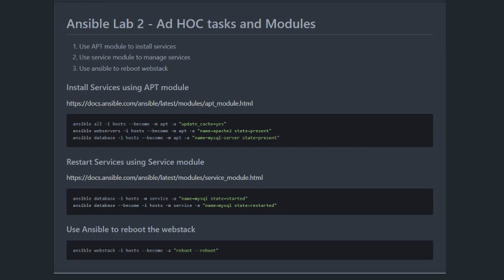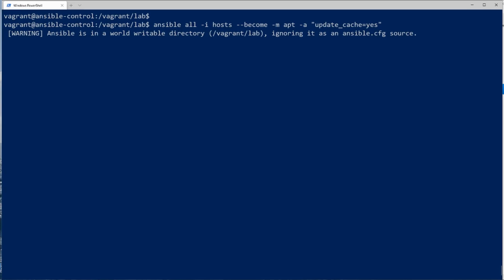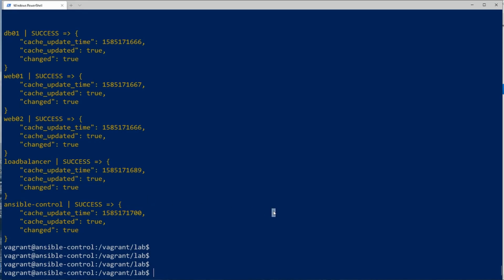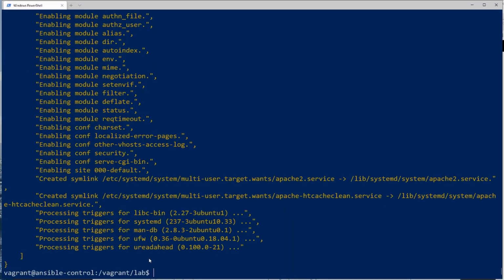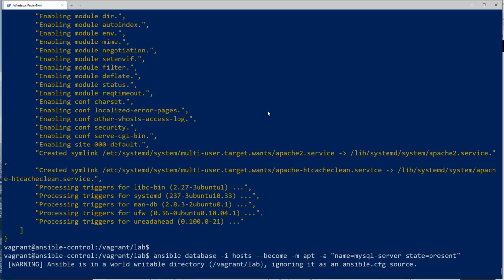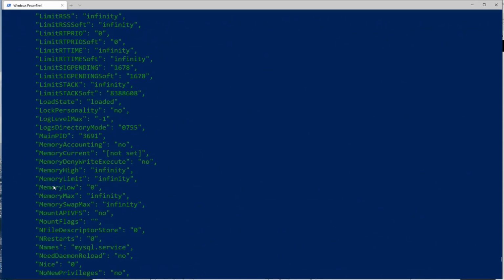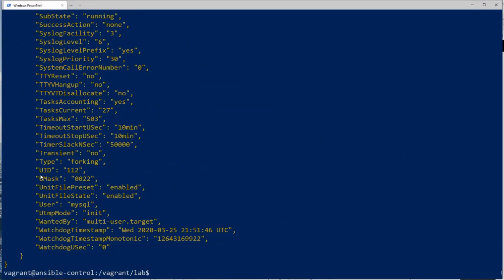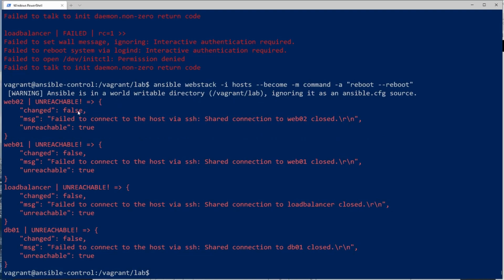Ansible - Lab2 - Ansible must know commands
This is video 2 of 10 for the Ansible 2020 course. This course is completely free and includes labs that you can follow along with.

All code and commands in these video is available on Github

Play at 1.25 speed if I talk too slow!

Intro:
0:00 Intro
0:28 What is Ansible